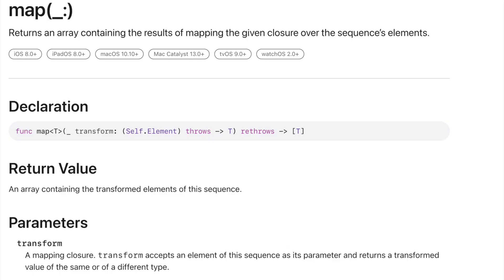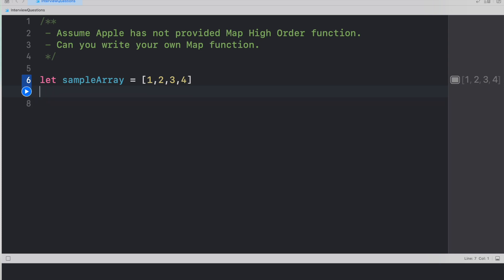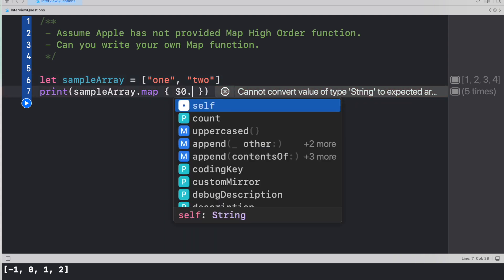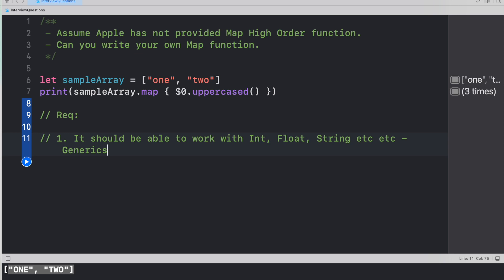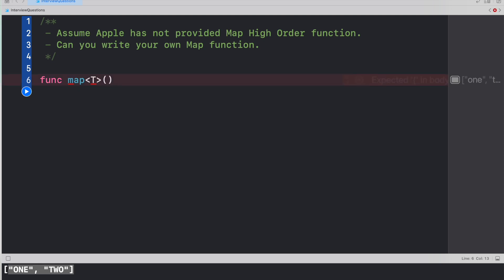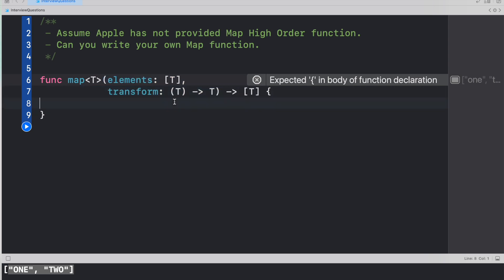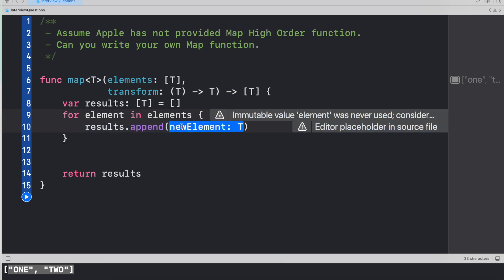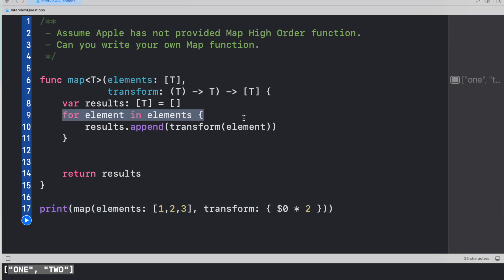Facebook Interview Question! Can you write your own High Order MAP Function? | Product-Based Company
High Order functions are part of day to day dev's life and is one of the Hot Topic for interview as well!

If you're able to write your own custom high order function it means you understand Generics, closures and loops pretty well.